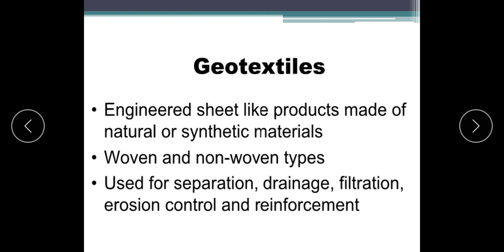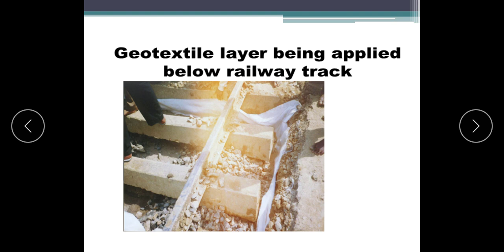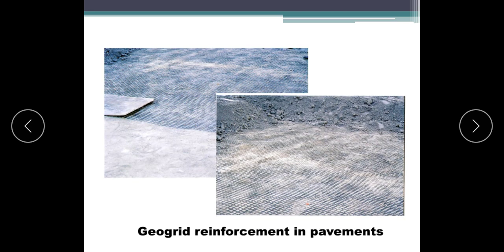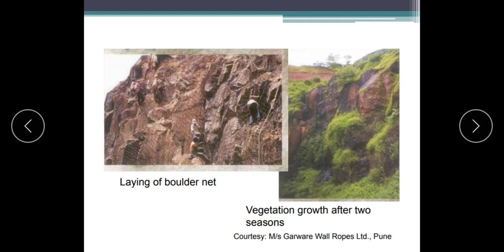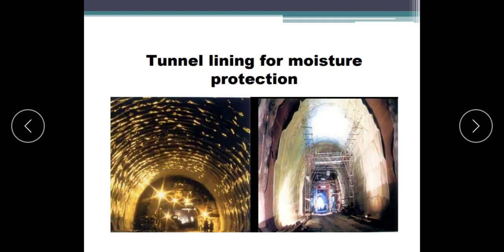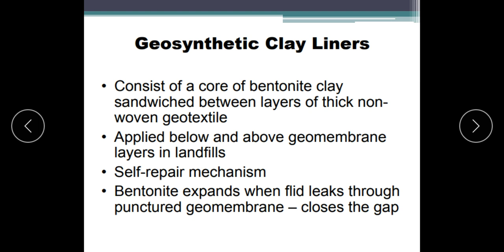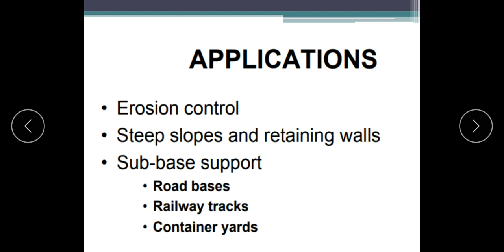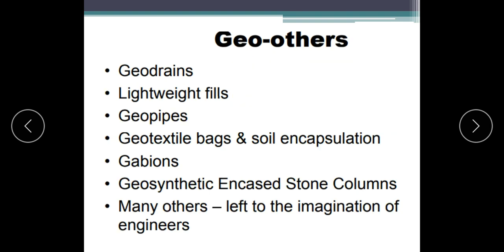GIT- Module-5- Part-2-Geosynthetics- Prasad Pujar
Types and Application of Geosynthetics